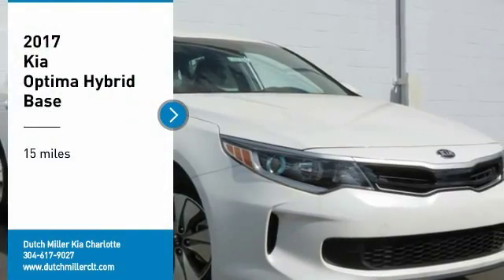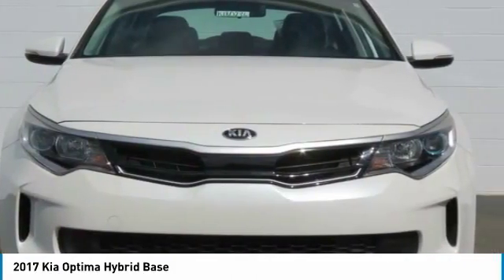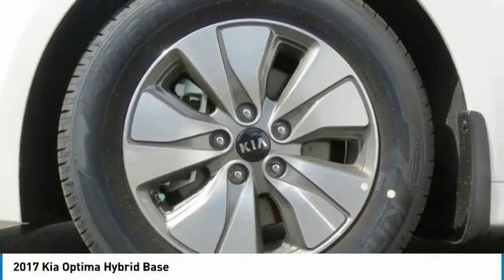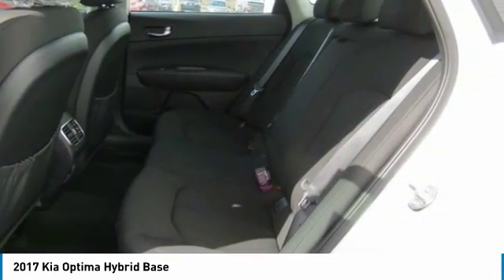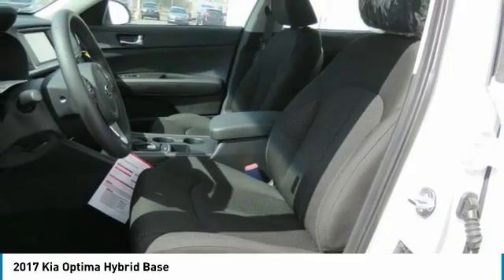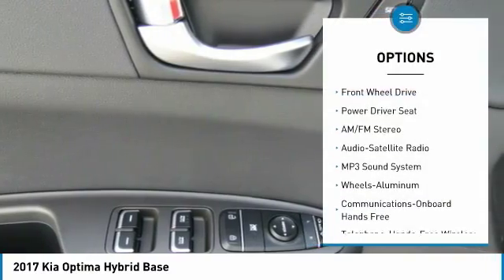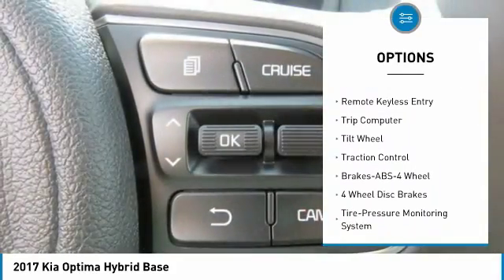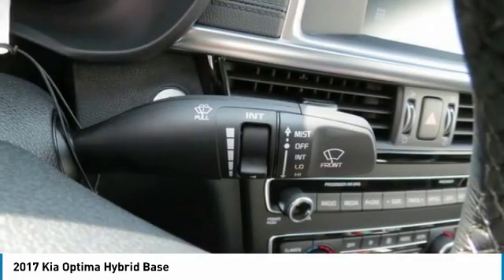2017 Kia Optima Hybrid Charlotte NC K180236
2017 Kia Optima Hybrid Base

7725 South Blvd.